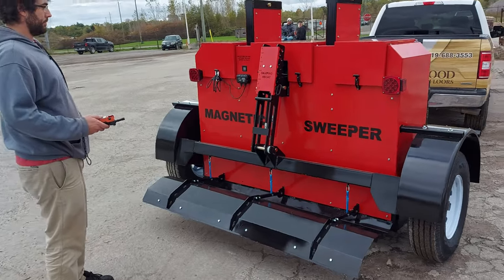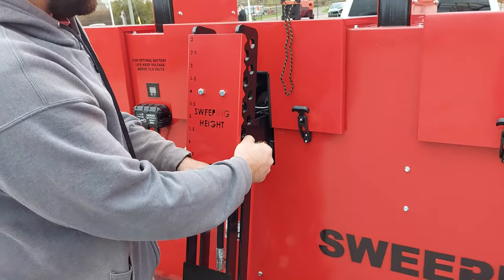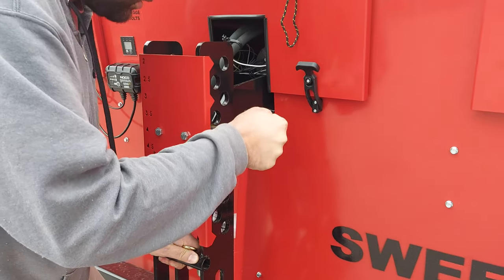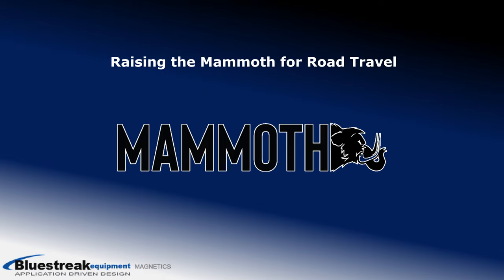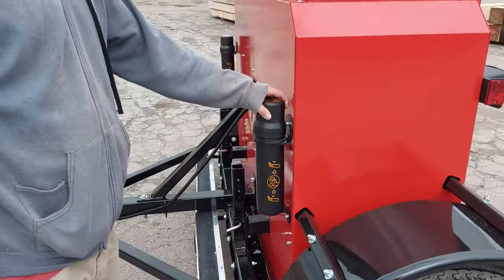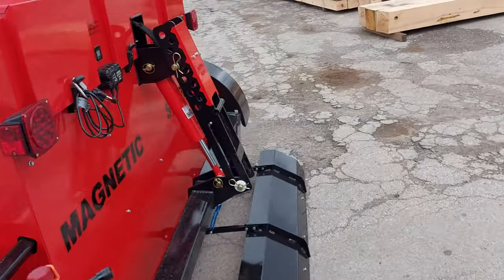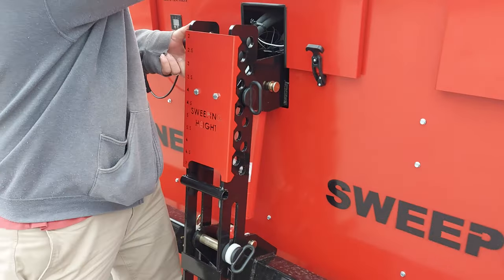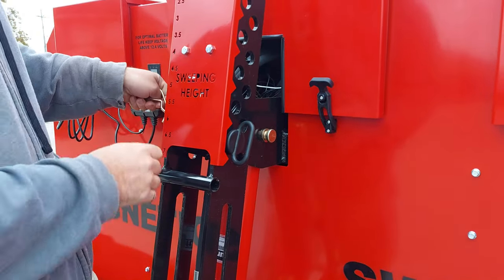Mammoth height adjustment video